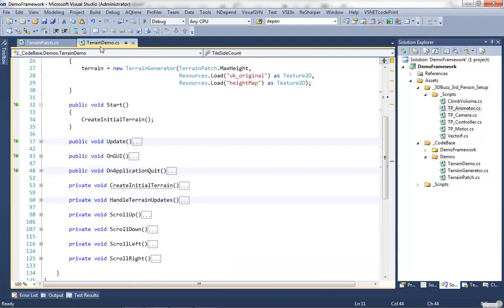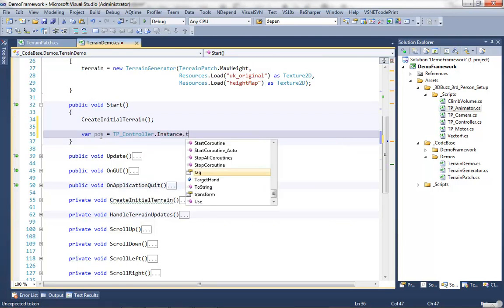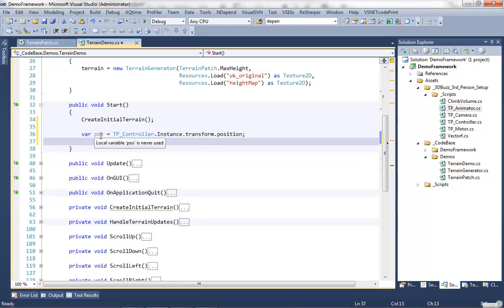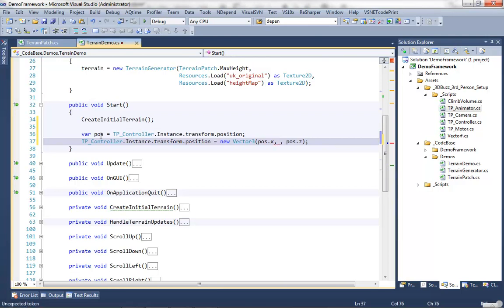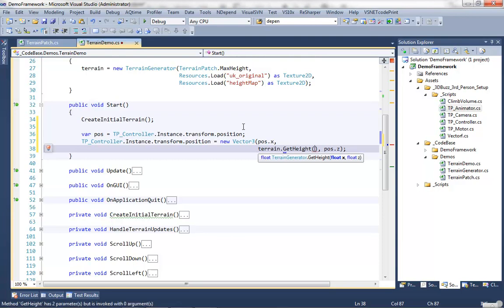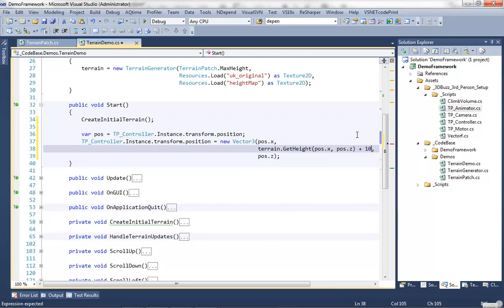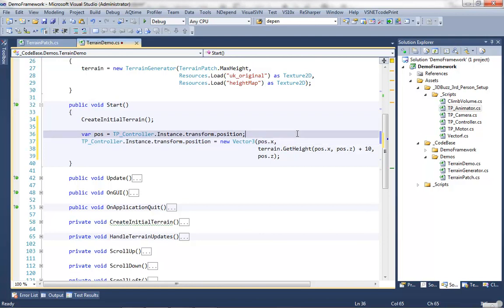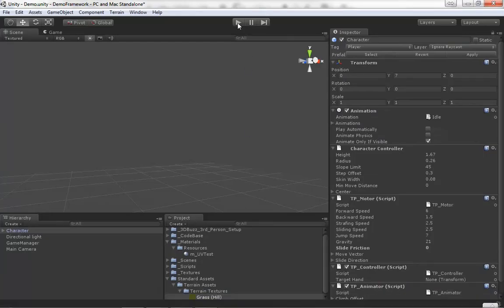🔴 Terrain R&D (Session 2.19) • The Beginning • MMO Game Development with Unity • (Pt. 42)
We now look at getting our character positioned in our world, as well as adding a few patches, which will allow us to test things out.